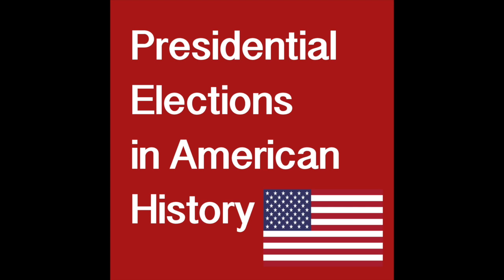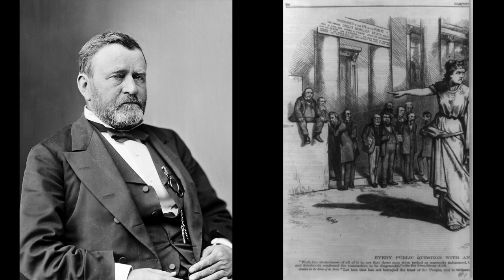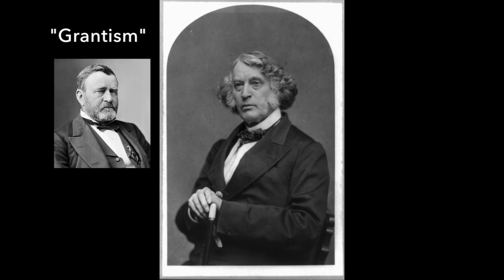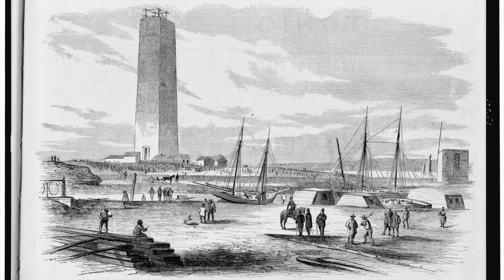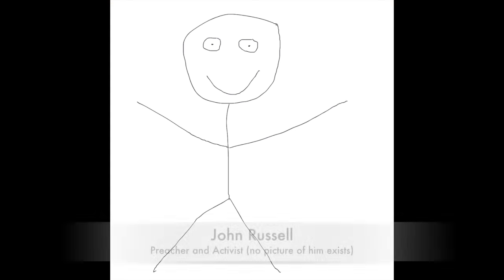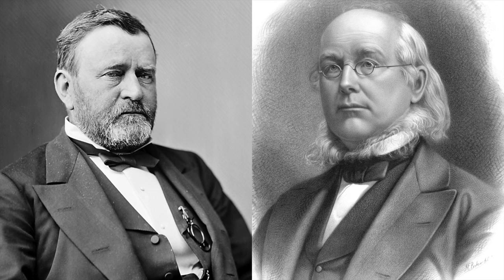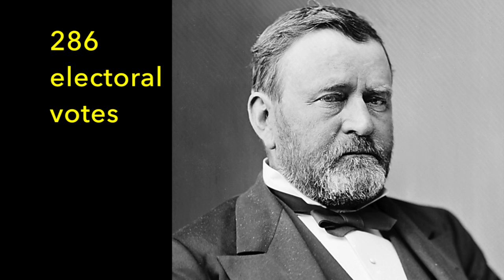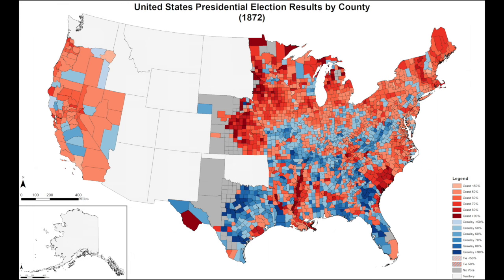The American Presidential Election of 1872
The 22nd episode in a very long series about the American presidential elections from 1788 to the present. In 1872, it's Grant versus a vegetarian who looks like a lion. Oh yeah, and it's the first presidential election (if not only) in which a woman runs with an African American. Who cares if women can't vote yet!

For the most part, Ulysses Grant remained popular during his first term as President, especially with the majority of Republicans. He got his party’s renomination. However, some Republicans did not like him so much. For one thing, they didn’t like how Grant had a lot of friends in his Cabinet and ignored merit. A lot of his friends, as it would turn out, were a bit corrupt. As matter of fact, Vice President Schuyler Colfax was tied to the Crédit Mobilier of America scandal, in which many politicians were bribed for actions favorable to the railroad company Union Pacific. It would be just one of several scandals tied to the Grant administration. After Colfax was implicated, the Republican Party decided it might not be such a good idea to renominate him, so they nominated Henry Wilson, the Senator from Massachusetts, to be Grant’s running mate instead.

Still, some Republicans, like Charles Sumner, weren’t satisfied. Sumner was sick of the favoritism Grant showed to friends and family, calling it “Grantism.” Some influential Republicans refused to support him, and actually started a new political party called the Liberal Republican Party. Those dang liberal Republicans. They nominated Horace Greeley, a former Representative from New York and a well-known editor of the New York Tribune, for President. A journalist running for President? Crazy. They nominated Benjamin Gratz Brown, the Governor of Missouri, as his running mate.

Now here’s something interesting, a fusion, or cross-endorsement, nomination. The Democratic Party also decided to nominate Horace Greeley for President and Benjamin Gratz Brown for Vice President. They even adopted the Liberal Republican platform, showing they were cool with Reconstruction policies. Really though, the main reason why they decided to go with the Liberal Republican nominees is because they wanted to take down Grant and knew by nominating different people it would just split his opposition.

How about some third parties? Well, there were at least three new ones. The Labor Reform Party tried to nominate a couple fellows, lawyer Charles O’Conor from New York, and Supreme Court justice David Davis from Illinois, but things just didn’t work out. It was kind of doomed from the start.

Meanwhile, there was the Prohibition Party, which was formed to oppose the consumption and sale of alcohol. James Black, who founded the party and was a big temperance activist, duh!, was their first nominee for President. John Russell, another founder of the party, was his running mate.

By far the most interesting third party that ran for President in 1872, and maybe in American history, was the Equal Rights Party. The National Woman’s Suffrage Association had supported a woman named Victoria Woodhull, an activist who publicly talked trash about the government only being made up of men. Despite the fact that women all across the country could not vote, well except in sparsely populated Wyoming territory, Woodhull became the first woman to be nominated for President in American history. Frederick Douglass was nominated as her running mate, but he never acknowledged the nomination. Woodhull had little money and borrowed money from supporters for her campaign, usually not able to pay them back. Where are Super PACs when you need them, eh? So yeah, just let that sink in for a moment. In 1872, a woman ran for President with an African American as her running mate.

The two frontrunners, Grant and Greeley, were aggressively attacked. Grant for the corruption in his Cabinet, and Greeley for being an eccentric guy for his support of spiritualism (aka communicating with the dead), vegetarianism, prohibition, and socialism, all radical ideas at the time. Greeley had a rough campaign, and had the misfortune of a long history of positions published in his newspaper that opponents could nitpick. Even his own supporters were disappointed with him. On top of that, his wife died right before the election.